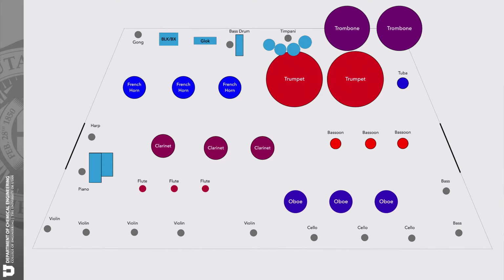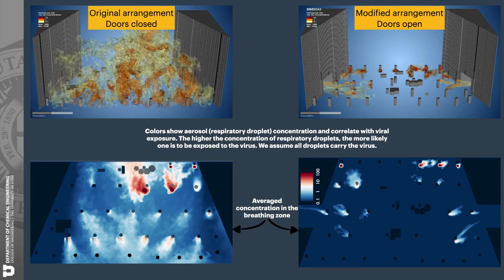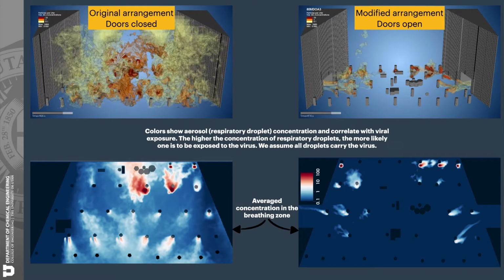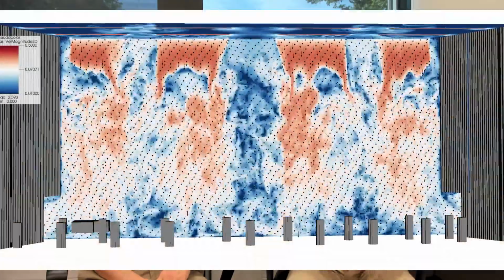Abravanel Hall Air Flow Study